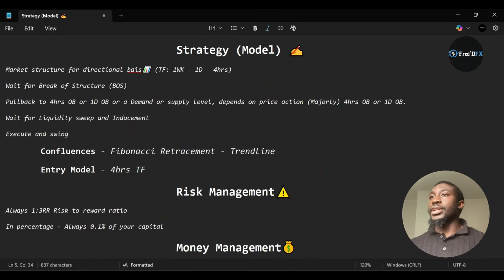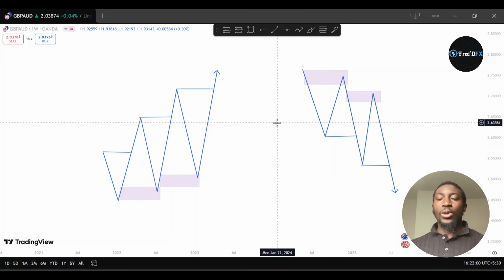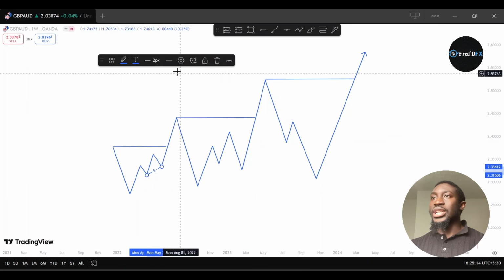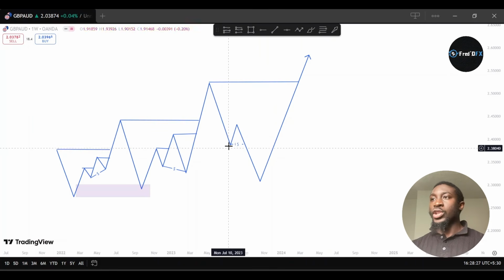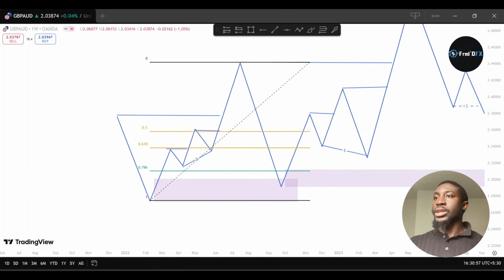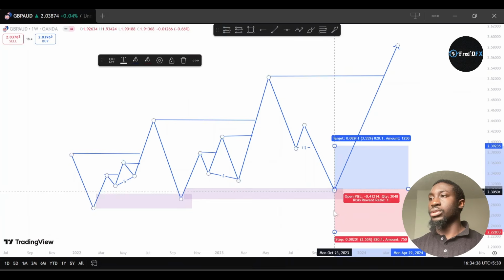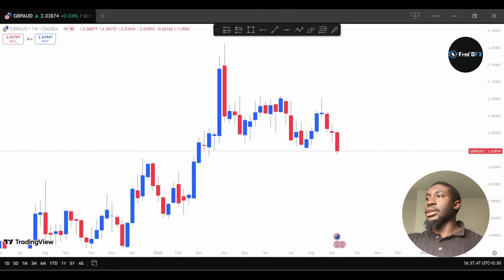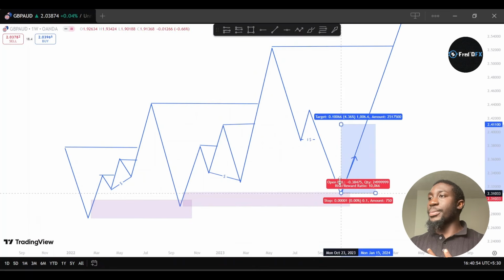ADVANCED LEVEL (415) IN FOREX TRADING📊💰💼